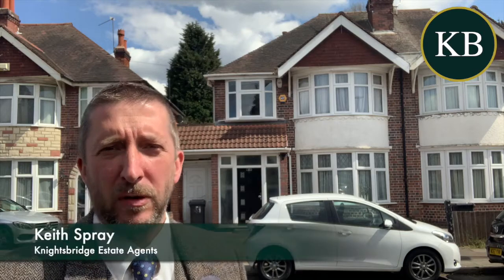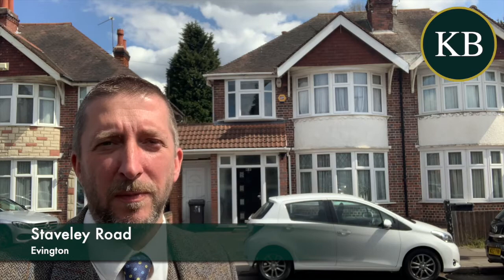Staveley Road, Evington, Leicester - Knightsbridge Estate Agents